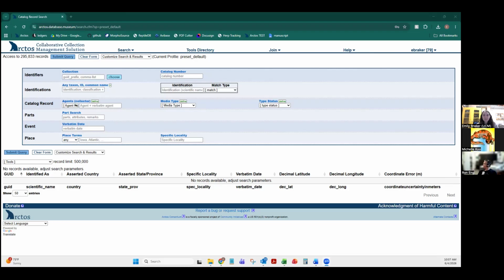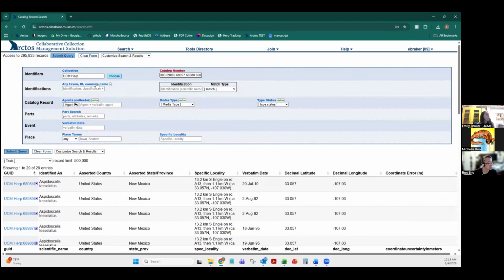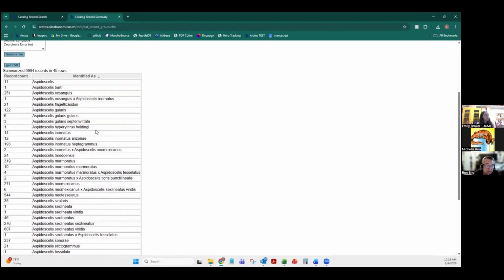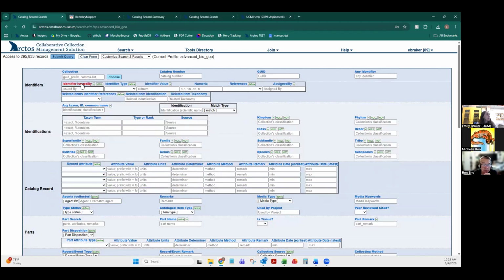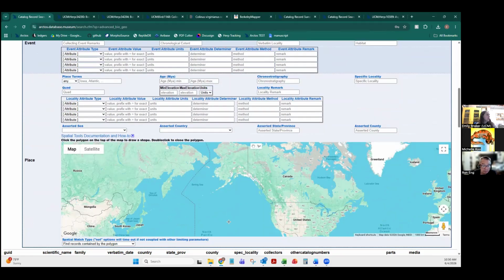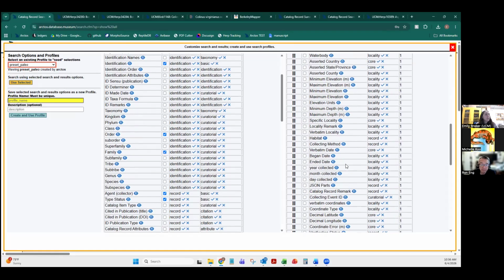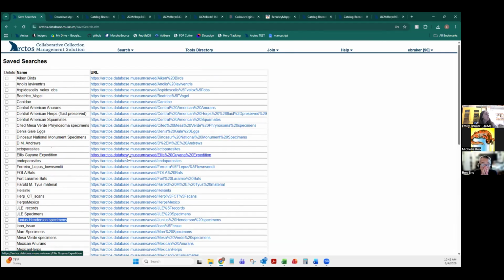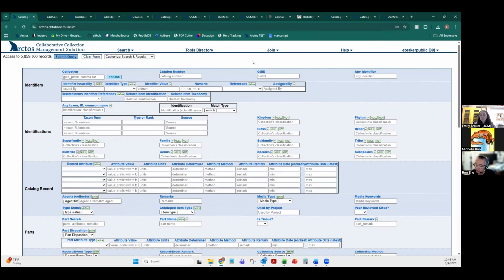Arctos Training: Searching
Learn how to search and query records in Arctos, including how to customize your search screen and results tabls.